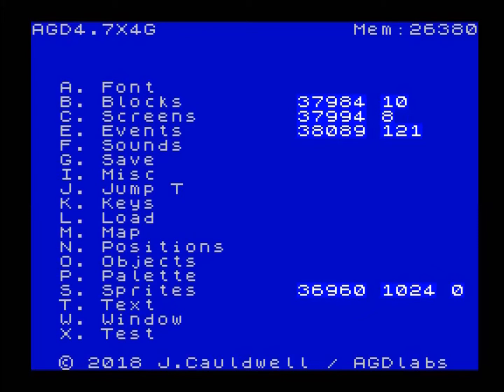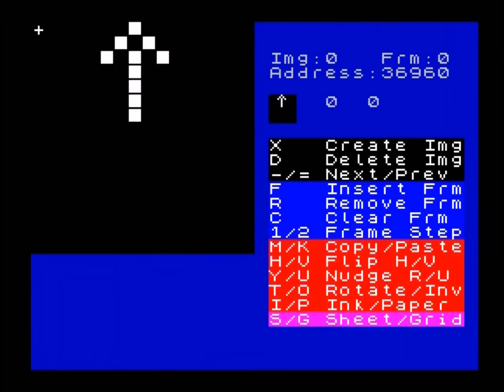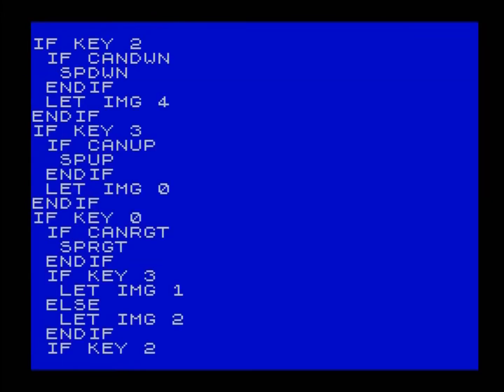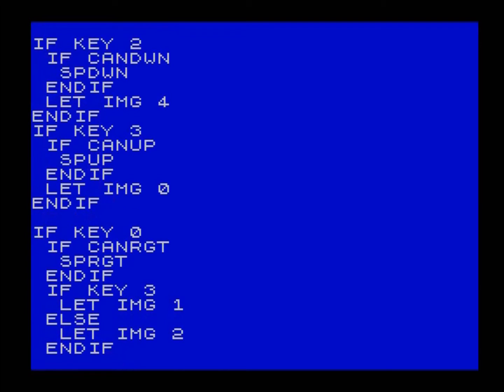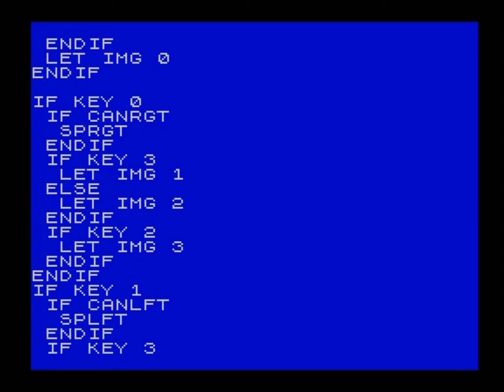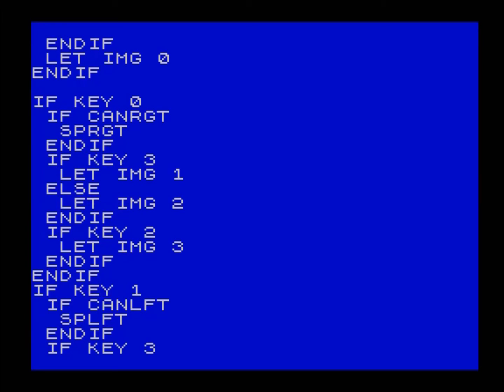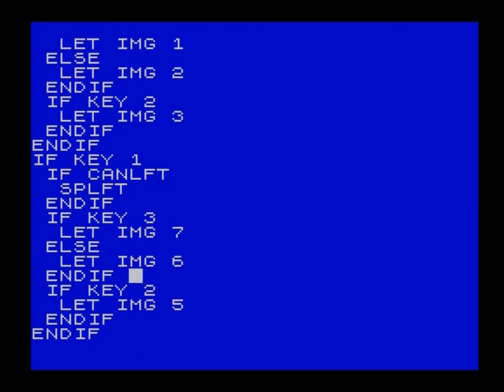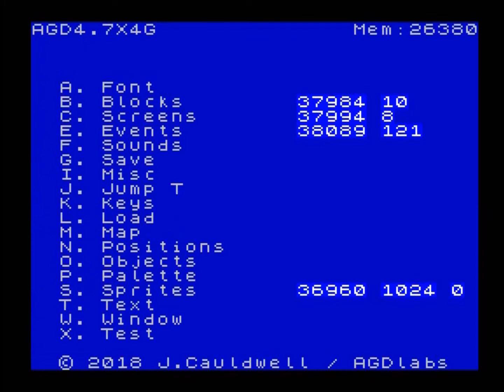AGDX Bytesize - Simple 8 Way movement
In this short video, we take a look at a very simple script that will allow you to have eight way movement with eight sprite images, one for each direction. Animation can be added if you wish.

If you know how to import scripts from binary (see my previous video), the script can be downloaded here.